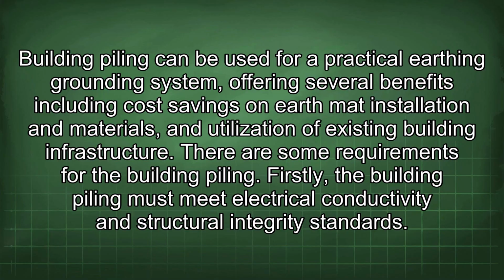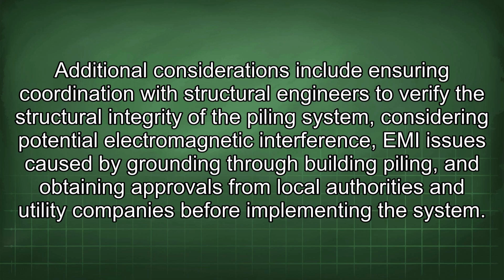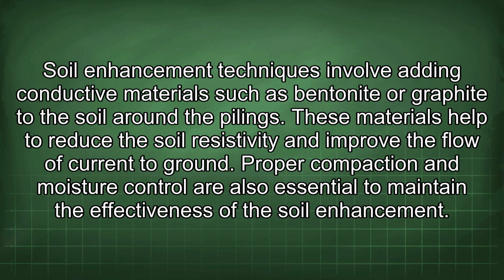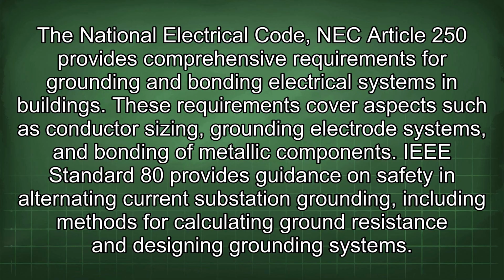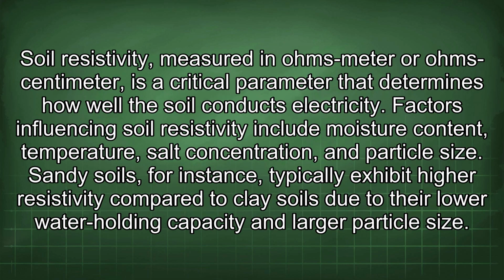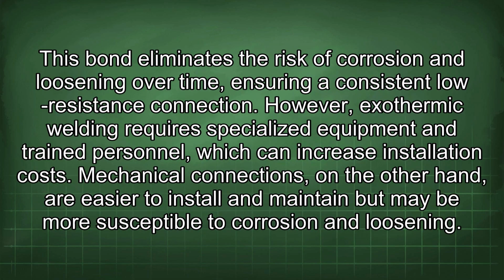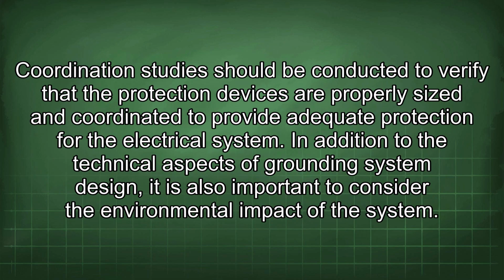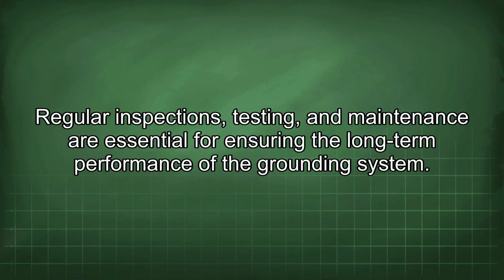Building Piling for Practical Earthing Grounding System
Learn how to utilize building piling systems for grounding. Discover cost savings, connection methods, and verification techniques. Ensure safety and compliance with electrical standards.